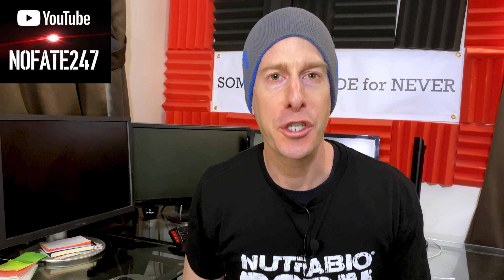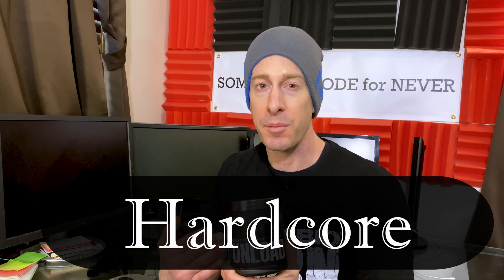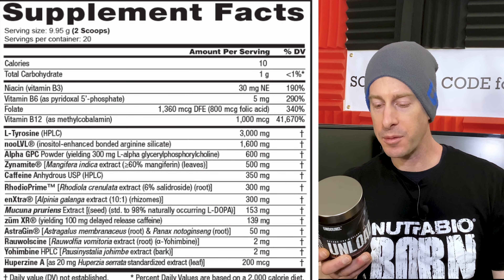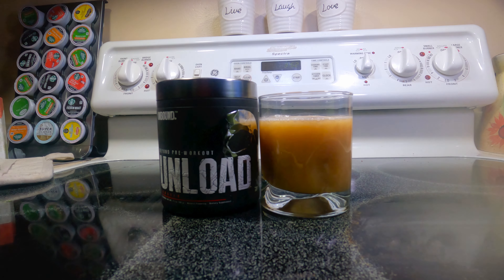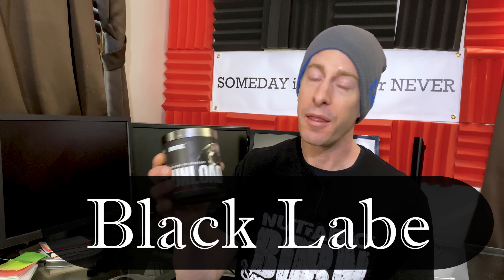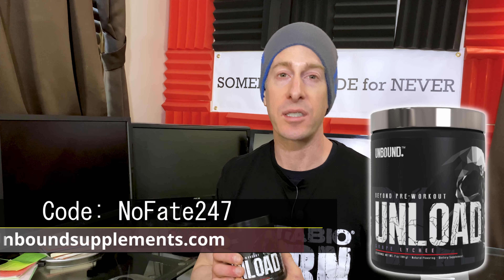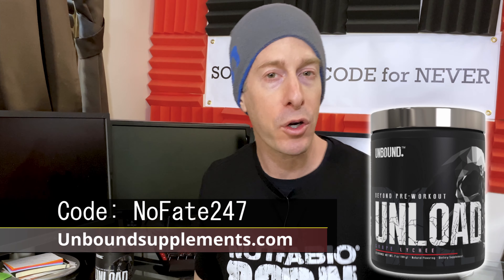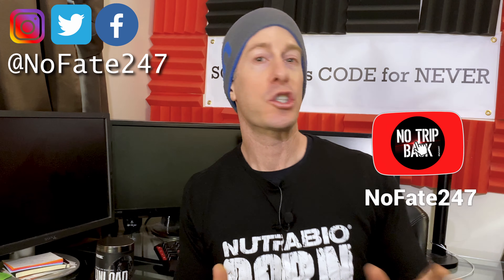Beyond Focus, Beyond Pre Workout, Beyond NutraBio | Unbound Supplements Unload Pre Workout Review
Beyond Pre Workout, UNLOAD – High Stim Black Label Pre Workout.  From NutraBio comes their new BLACK LABEL ultra company, UNBOUND.  I review their high stim powerhouse, UNLOAD.

Home Gym Leg Day | Best Training Fuel

Product Description
UNLOAD isn't your ordinary pre-workout supplement. When you step foot in the gym and demand your body move some heavy ass weight, you need to be dialed in. You can't be jittery. You can't feel anxious. You need unbreakable focus. They say where the mind goes, the body follows. Why would you settle for a product that is loaded with stimulants, but leaves your mind and body playing pinball while you're trying to push for a PR? UNLOAD is for those who push boundaries and the limits of what's humanly possible in the gym but need to be in complete control.
The precise formula found in UNLOAD was engineered to provide you with heightened FOCUS, DRIVE and ENERGY that lasts your entire workout and beyond. You expect the best, and that’s what you're getting. UNLOAD is a high-stimulant, high-nootropic pre-workout supplement that utilizes efficacious dosages based on science and research to help maximize your results. We refuse to compromise, and neither should you.
Ingredient Breakdown

Alpha GPC (600mg)
Alpha GPC is a premium form of choline donor that is highly bioavailable and can cross the blood-brain barrier. This powerful nootropic is known to encourage the biosynthesis of acetylcholine -- the “learning neurotransmitter”, which facilitates greater concentration and focus as well as a more robust mind-muscle connection. Additional research indicates that Alpha GPC may enhance muscular power output and agility while also delaying the onset of mental fatigue .*
Zynamite® (500mg)
Zynamite® is a patent-pending proprietary Mangifera indica extract standardized to ≥ 60% mangiferin. Research indicates that Zynamite® functions as a catechol-o-methyltransferase (COMT) inhibitor that activates brain waves and increases Long-Term Potentiation (LTP) in a manner similar to caffeine. COMT is the enzyme that metabolizes neurotransmitters, including dopamine, norepinephrine (noradrenaline), and epinephrine (adrenaline). It also metabolizes levodopa (L-Dopa), the direct precursor to dopamine. By inhibiting COMT, the bioavailability of L-Dopa is increased, promoting longer-lasting dopamine and norepinephrine concentrations, supporting greater energy, mood, and motivation without the need for additional caffeine. Additional studies on Zynamite indicate it may help reduce mental and physical fatigue, increase reaction time, and boost peak power output and VO2max.*

EnXtra® (300mg)
EnXtra® is a clinically studied and standardized Alpinia galanga rhizome extract shown to improve alertness for up to 5 hours. Alpinia galanga has a synergistic effect with caffeine as research indicates the combination of the two ingredients A galanga with caffeine impedes the caffeine crash and improves sustained attention at 3 hours. Perhaps best of all, EnXtra is able to support mental alertness without impacting sleep quality or cardiovascular parameters (heart rate, blood pressure, etc.). This makes it an ideal ingredient to give pre workout supplements more “punch” without needing to overdose caffeine or other more “aggressive” stimulants. *
Mucuna Pruriens (L-DOPA) (153mg)
Mucuna pruriens is a rich source of L-DOPA -- the biological precursor to dopamine. Dopamine levels decrease during training. Supplementing with L-Dopa supports increased dopamine levels and can help individuals to feel more motivated and energetic, allowing them to push harder and get more done in and out of the gym. *